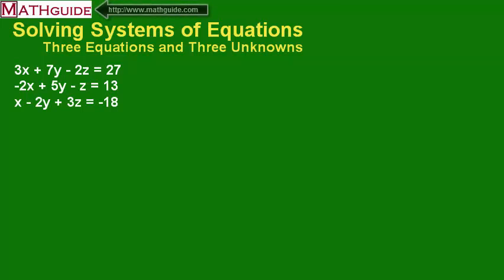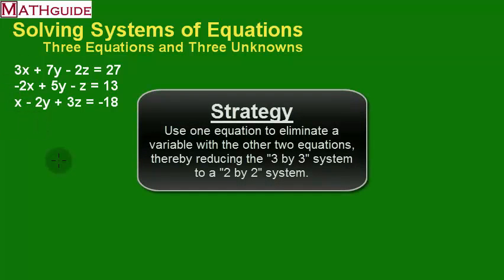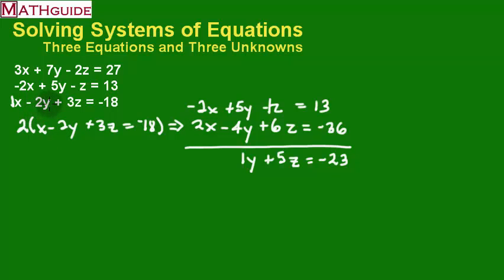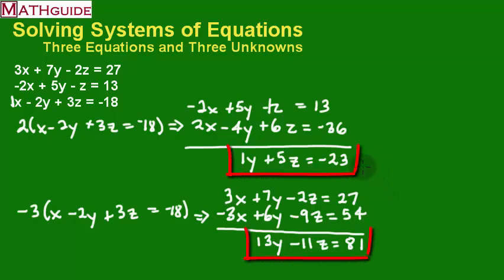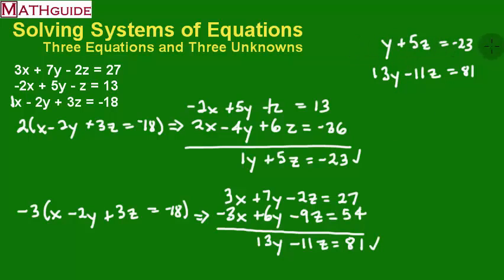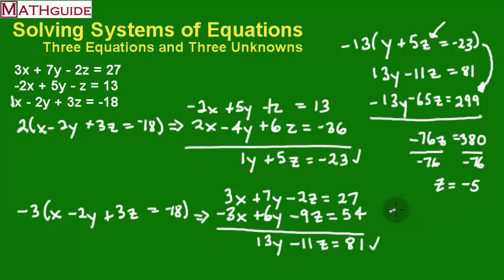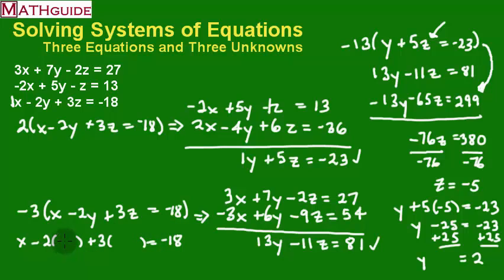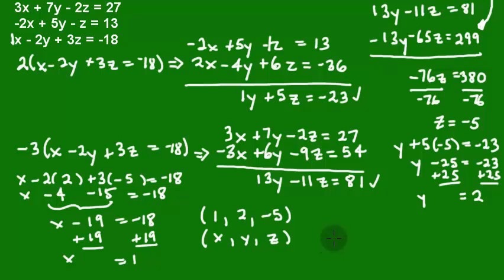Solving Systems of Equations: Three Equations & Three Unknowns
This MATHguide video will demonstrate how to solve a system of three equations and three variables using elimination.  See our text lesson on systems of equations